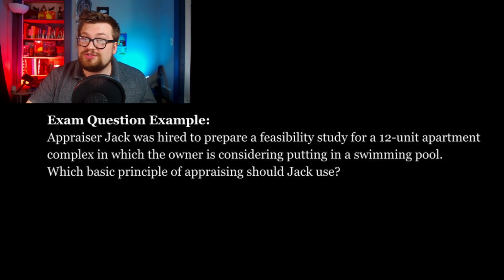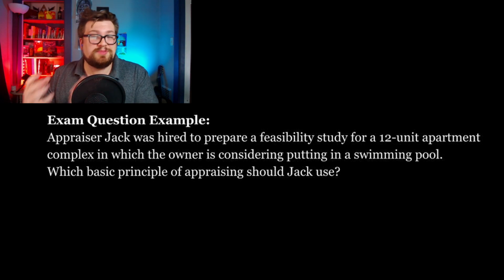Principle of Contribution: What is it? Real estate license exam questions.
The principle of contribution states that the actual worth of an improvement is what contributes to the property's market value, not the cost of the improvement.

0:00 Introduction
0:22 Principle of Contribution Definition
1:25 Principle of Contribution Example
2:03 Factors That Affect Contribution
3:01 Contribution and the Real Estate Industry
3:39 What Do You Need to Know for the Exam?